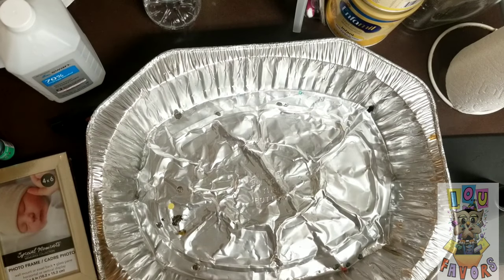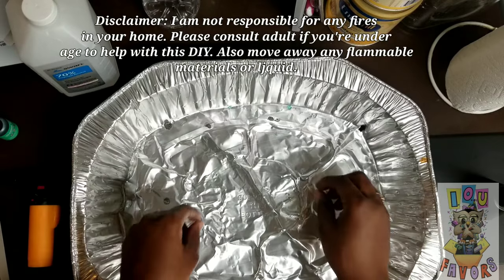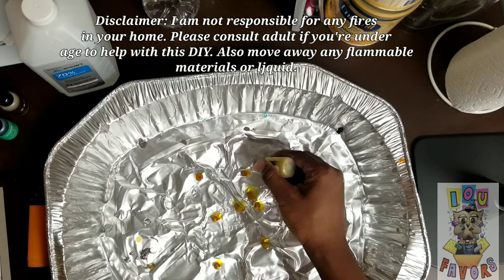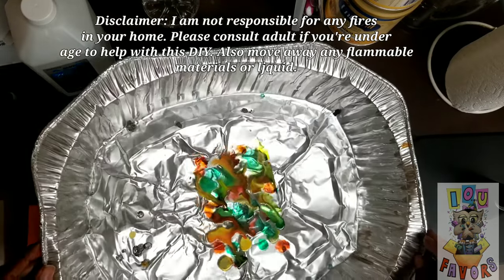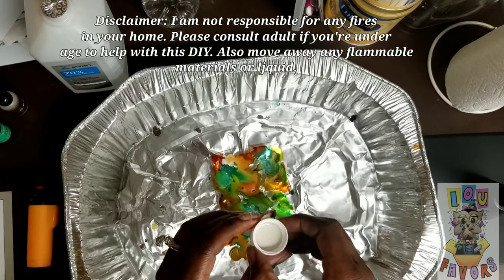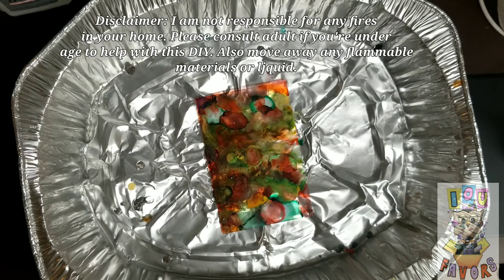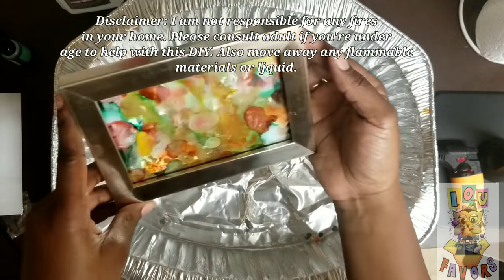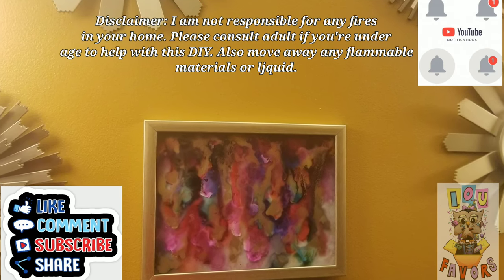Framed Fire Ink Art (Home Decor DIY)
Hey Craft Lovers!! Today you will learn how to crate your own Framed Fire Ink Art. This is a super easy craft that will take at most ten minutes to do.

If you have any questions leave them in the comment section below. And remember if you want me to do a specific DIY do not hesitate to let me know.

Remember I.O.U.FAVORS solgan:

Making lives less stressful during memorable moments!

Materials Used

☆ Picture Frame (Dollartree)
☆ Alcohol Ink (Michaels or Joann)
☆ Torch (Home Depot or Gas Station)
☆ Alcohol (Dollartree)
☆ Aluminum Pan ( Dollartree)
☆ Gloves (Dollartree)

STALK ME ;)